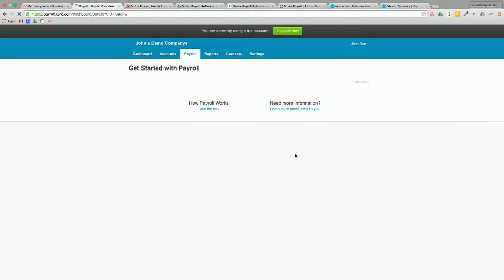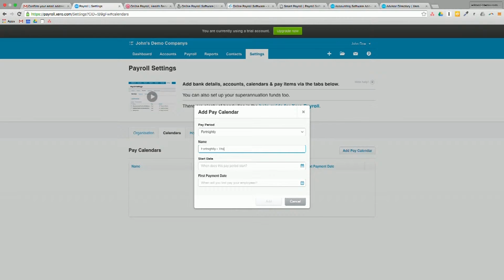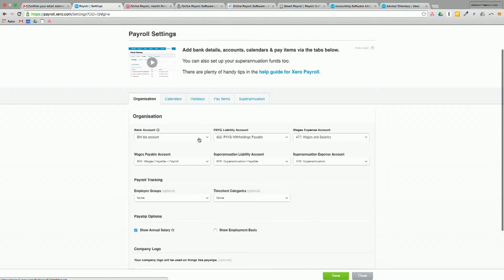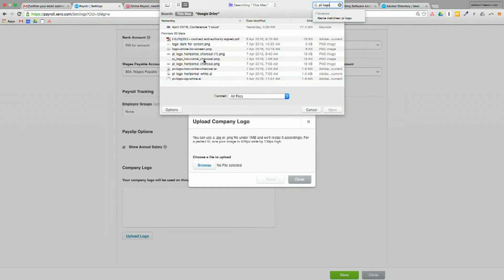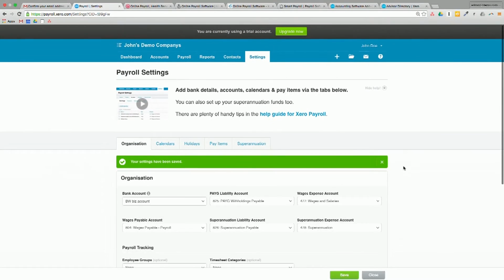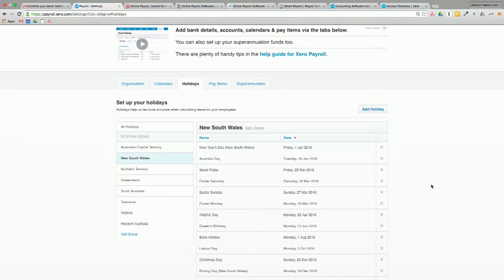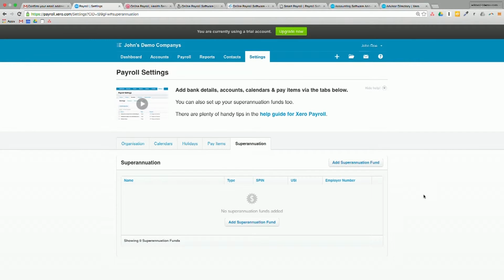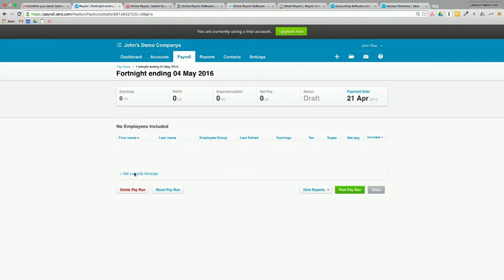How To Get More Out of Xero PREVIEW by Bizversity.com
Go deeper into Xero and make the best use out of it for your business' sake. Join Laurel Grey and Guy Pearson in this latest episode of Teach Me Tech.

 • How to set up your online payroll account
 • How to create rules for bank transactions
 • How to take advantage of all the add-ons
 • What to do if you're too small for integrations
 • What to set up for customising reports

Presented by Laurel Grey, Guy Pearson